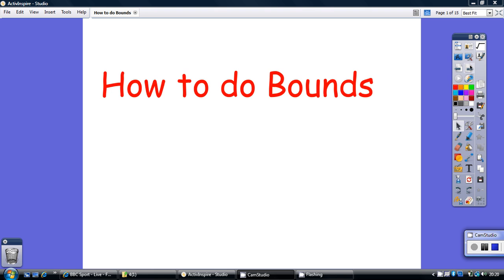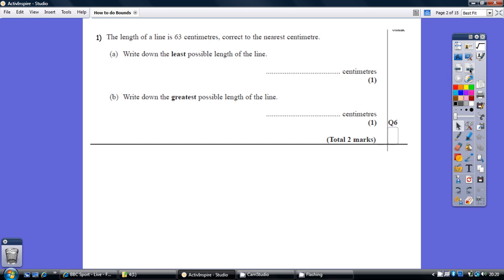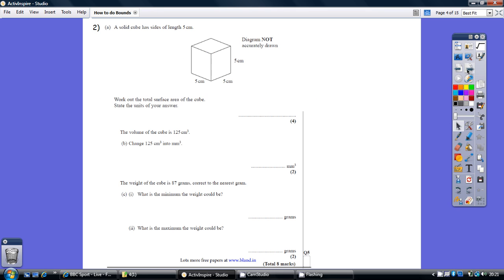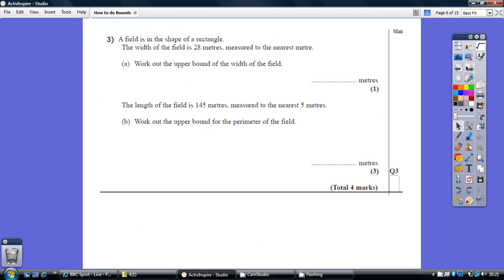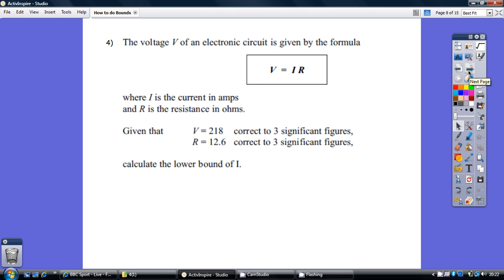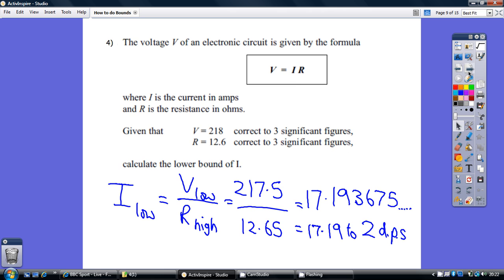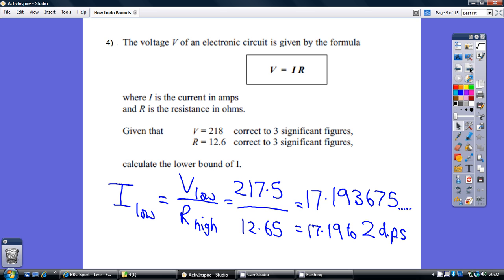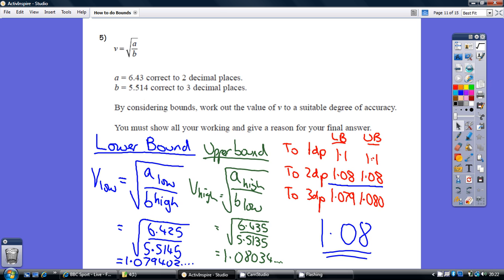GCSE Maths Revision - How to do Bounds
How to do Bounds